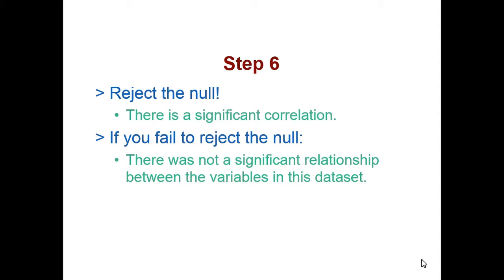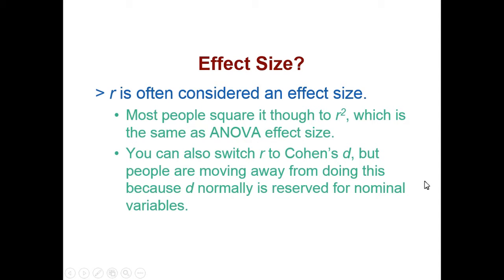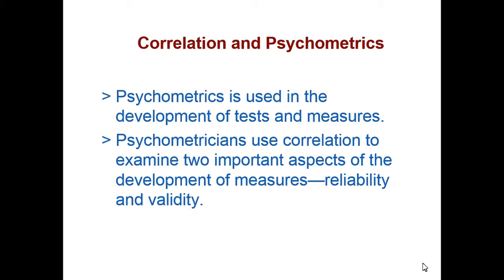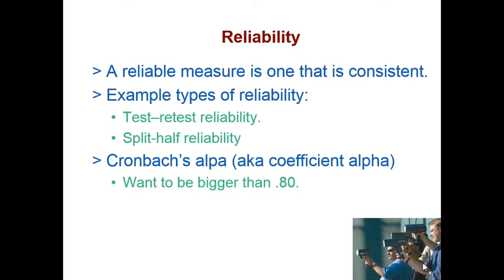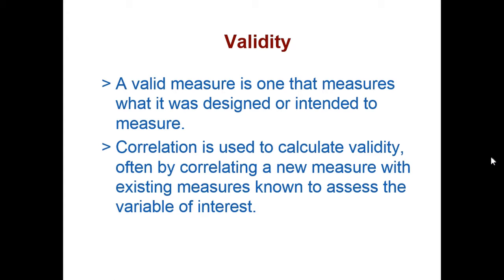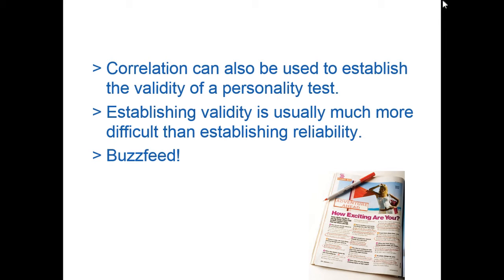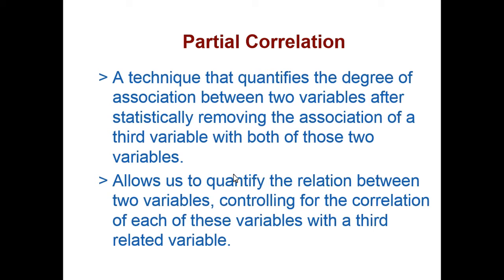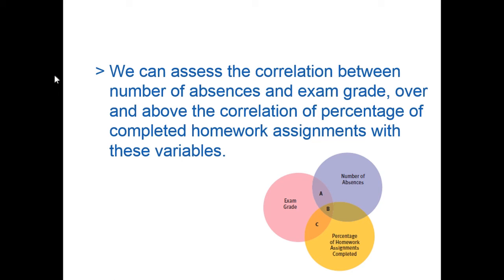R - Chapter 15: Correlation - Lecture Part 2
Spring 2016

This video covers the six step procedure and basic theory for a correlation.  The lecture is from the fifteenth chapter in the Nolan and Heinzen Statistics for the Behavioral Sciences.